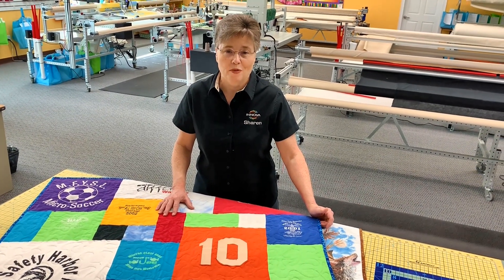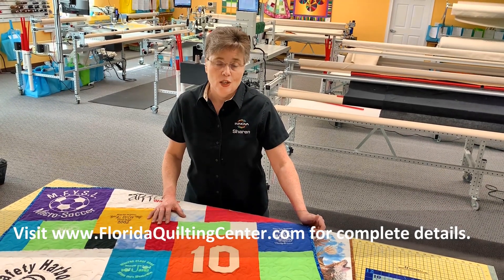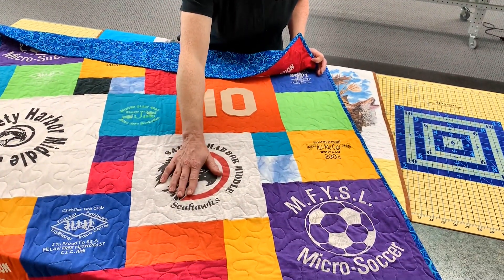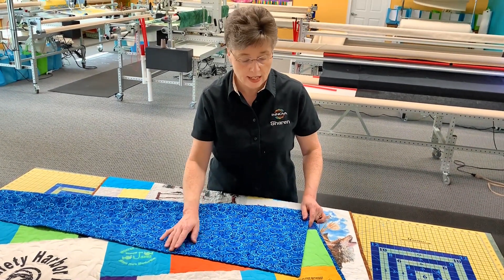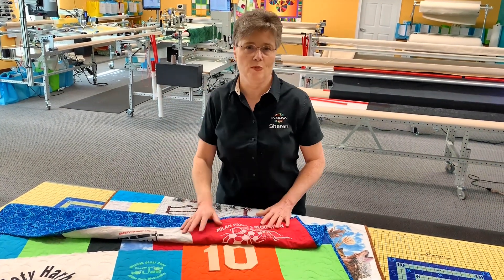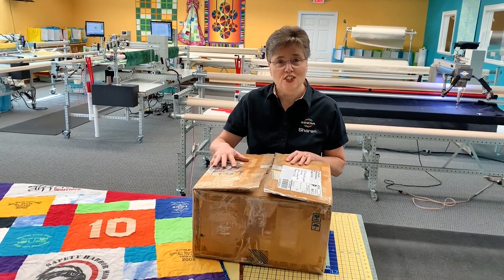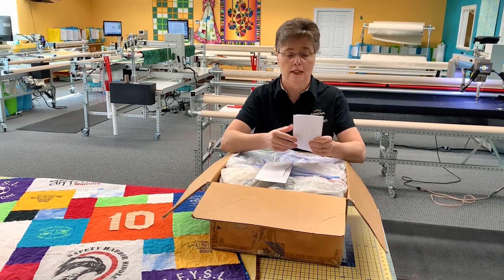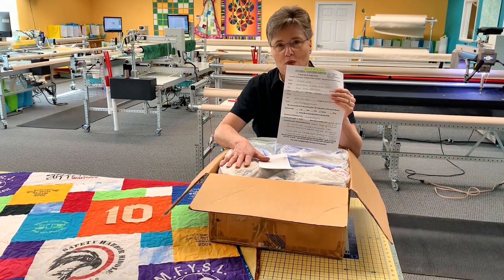Have Your T-shirt Quilts/Memory Quilts Made by Florida Quilting Center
Florida Quilting Center is happy to make t-shirt quilts and memory quilts for customers.  We say "t-shirt quilts" but really you can turn most clothing into a memory quilt.  Most people think of them as gifts for grads with t-shirt quilts made out of sports jerseys, shirts from plays and musicals, clubs, camps, and vacations.  We've also had precious memories saved with baby clothes, weddings, favorite band tee's, blood donor shirts, uniforms, corporate shirts, reunion shirts... the ideas are endless!

You can begin your t-shirt quilt and either bring the fabric in person or send it to us as a quilt by mail project.  Your project will be priced by size and the pricing includes everything, crafting the quilt, wideback fabric, batting and binding.

Our experienced quilting team uses Innova longarms to complete the project because we believe Innovas provide the best quality stitching.  Innovas are able to stitch through a wide range of fabrics, even leather and denim.  They can also do embroidery to add a name, year, or what symbol.  If you'd like more information about customization, contact our team for details.

Once we receive your complete project materials and instructions, we will guarantee its completion within 30 days.  Shipping is available at a flat $5 rate domestically.